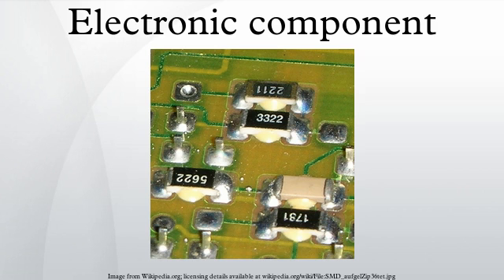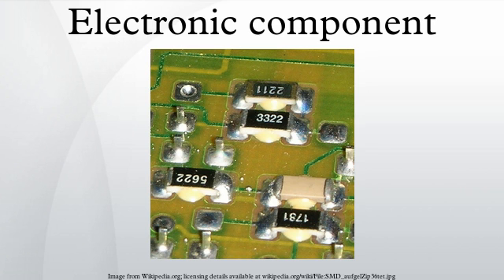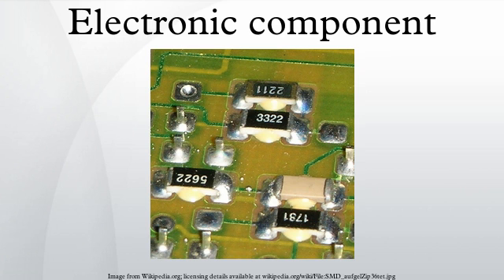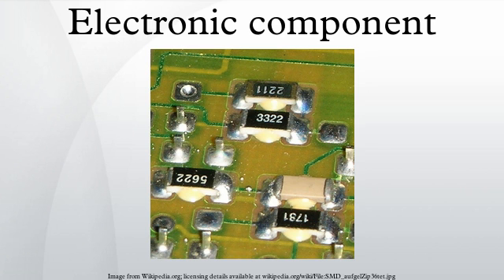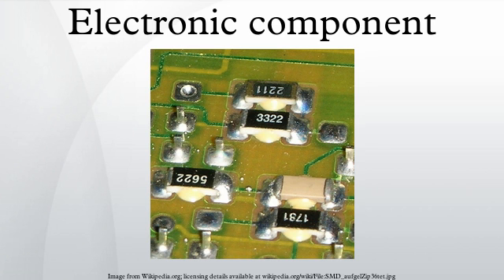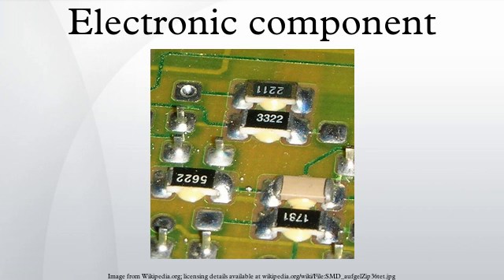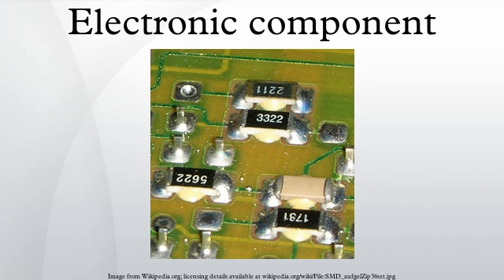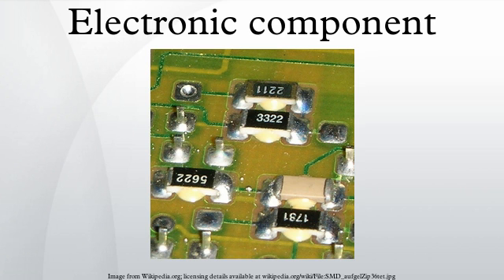Electronic component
An electronic component is any basic discrete device or physical entity in an electronic system used to affect electrons or their associated fields. Electronic components are mostly industrial products, available in a singular form and are not to be confused with electrical elements, which are conceptual abstractions representing idealized electronic components.
Electronic components have two or more electrical terminals (or leads) aside from antennas which may only have one terminal. These leads connect, usually soldered to a printed circuit board, to create an electronic circuit (a discrete circuit) with a particular function (for example an amplifier, radio receiver, or oscillator). Basic electronic components may be packaged discretely, as arrays or networks of like components, or integrated inside of packages such as semiconductor integrated circuits, hybrid integrated circuits, or thick film devices. The following list of electronic components focuses on the discrete version of these components, treating such packages as components in their own right.